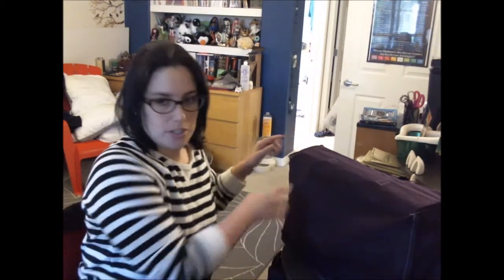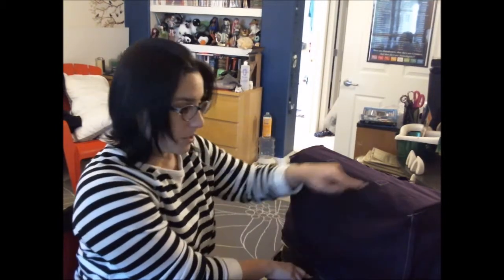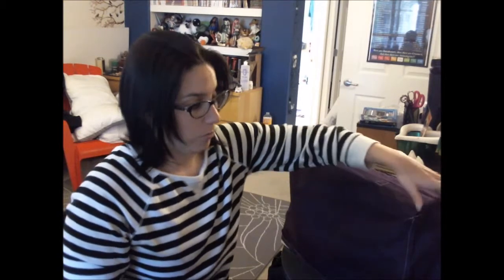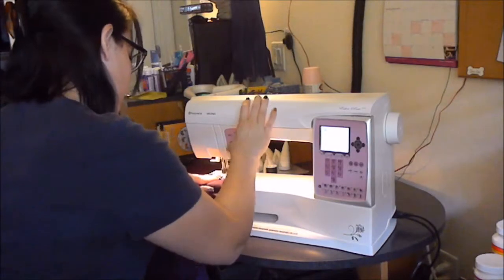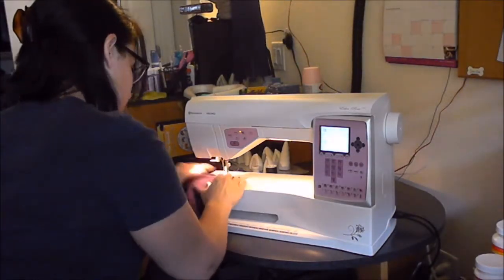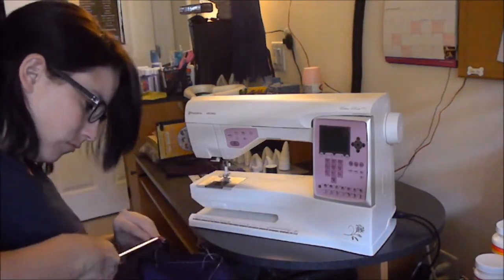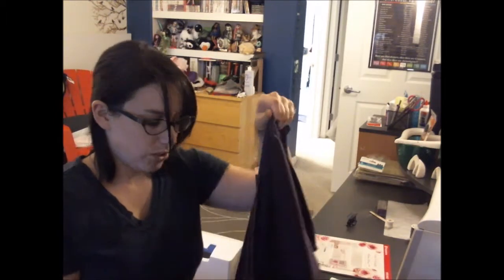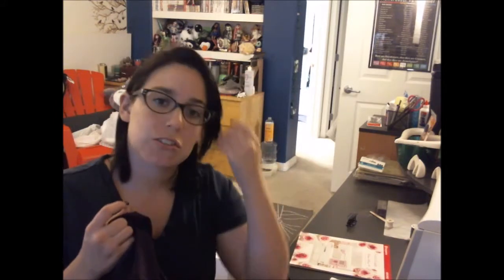Vlog 2 New Sewing Machine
So sorry for the delay between videos.  I finally got my new sewing machine and the rehab with my hand is going VERY well.  When i recorded my video yesterday, half of it was corrupted and needed to be re-recorded.  Total headache.  So here is me with my new machine and my first project - making a cover for my sewing machine.

Check out Zela and Melly Cosplay blog for more information on projects and in-between video posts :)